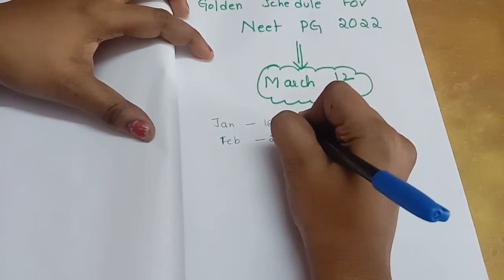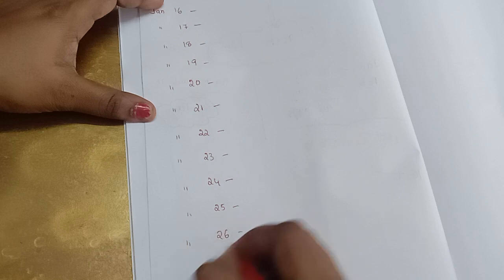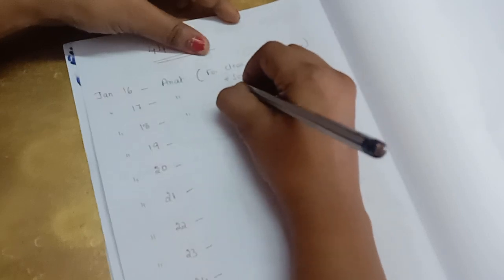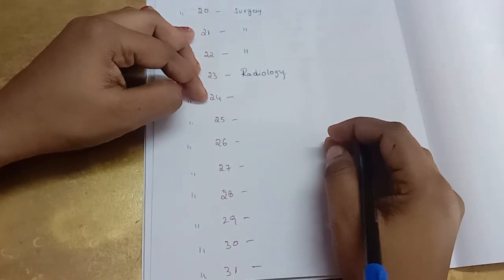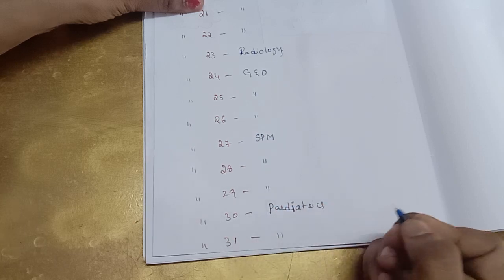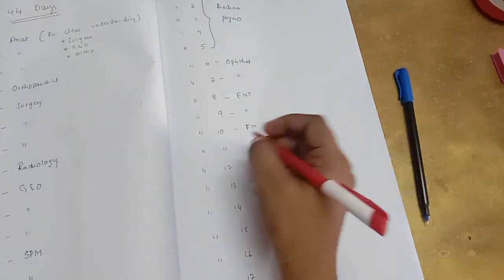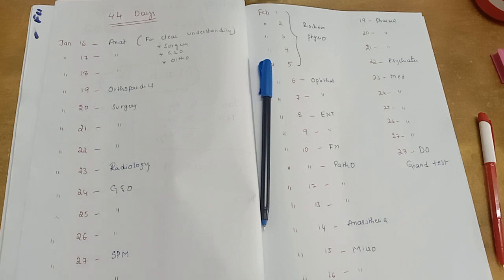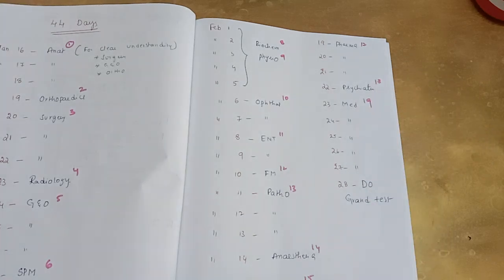GOLDEN SCHEDULE FOR NEET PG 22##Study with me live@doctorvarshini8753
GOLDEN SCHEDULE FOR NEET PG 22##Study with me live‎@Dr Varshini Supran